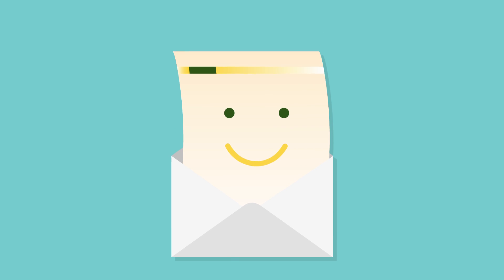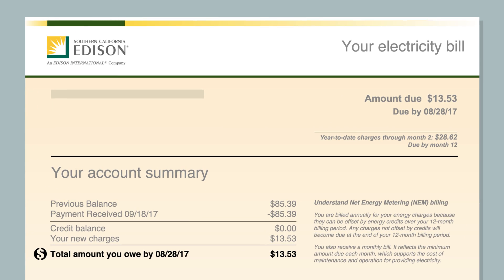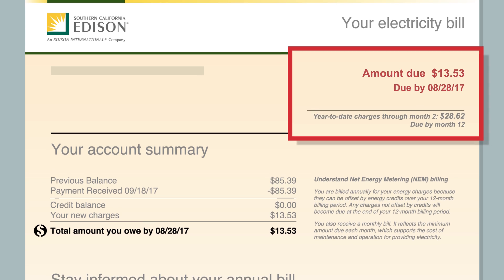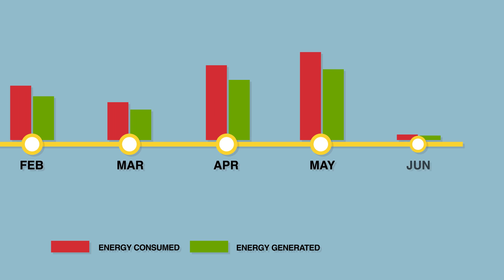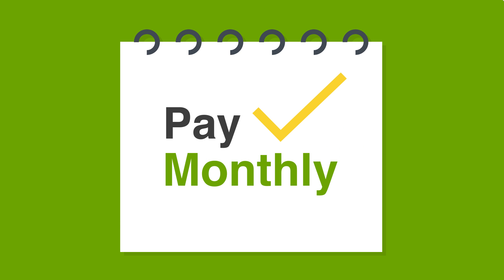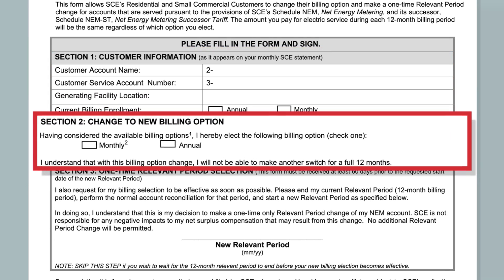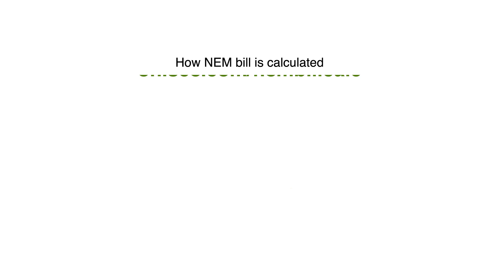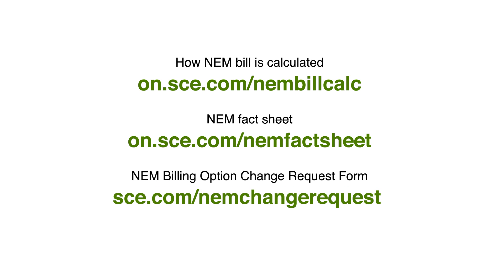Understand Your Net Energy Metering Bill | SCE & Solar Power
Customers with solar panels should enroll in Southern California Edison's (SCE) Net Energy Metering (NEM) rate option. We’ll deduct the energy you export to the grid at times when generation exceeds on-site demand from your bill, and you may even earn surplus credits. Learn about NEM and discover how enrolling in a Time-of-Use rate plan can help you earn credit on your energy bill.